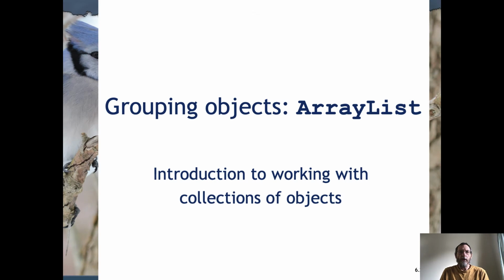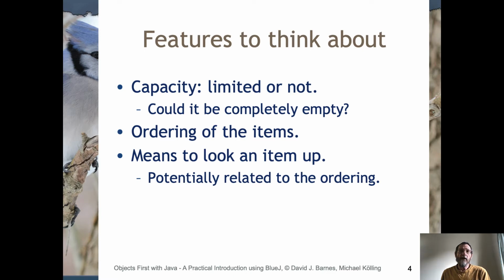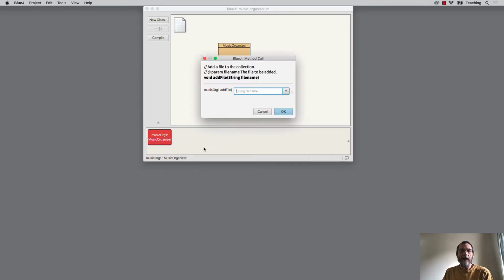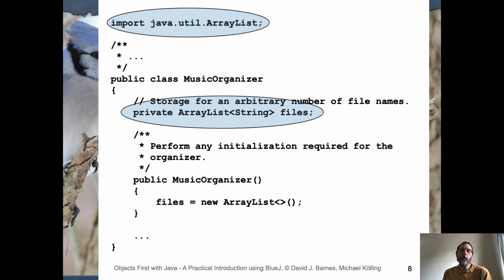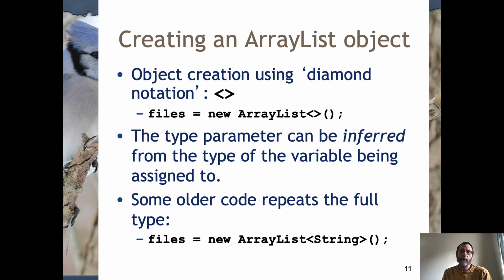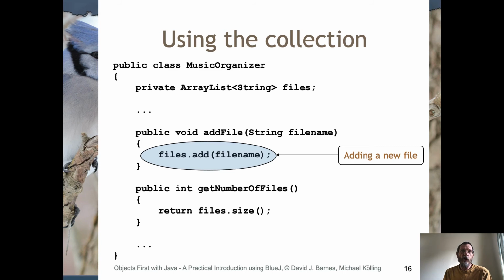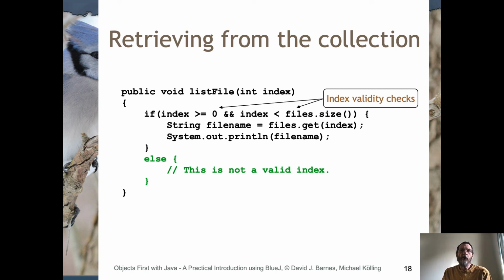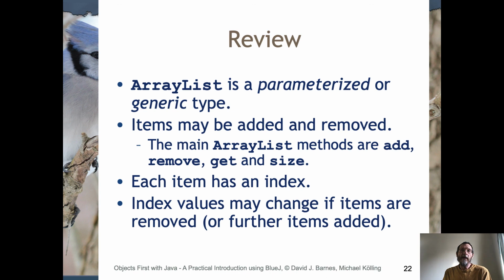Chapter 4, video 1: Java's ArrayList class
Group objects with the ArrayList class from Java's java.util package.
Introduction to working with collections of objects.